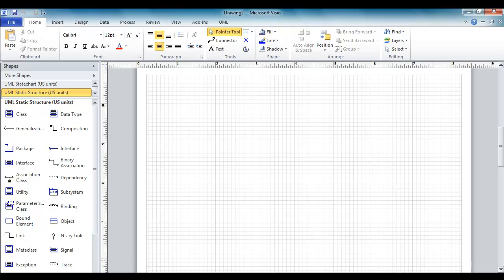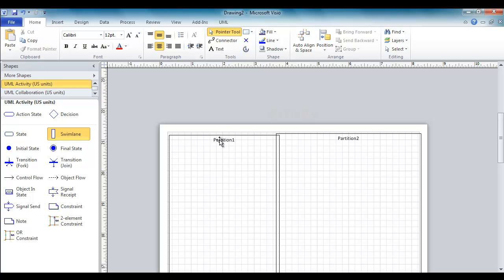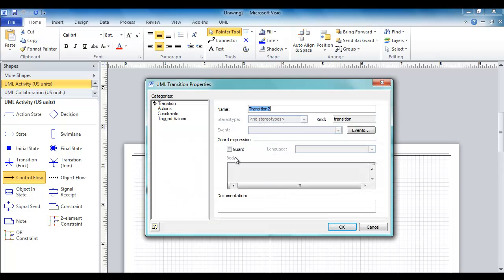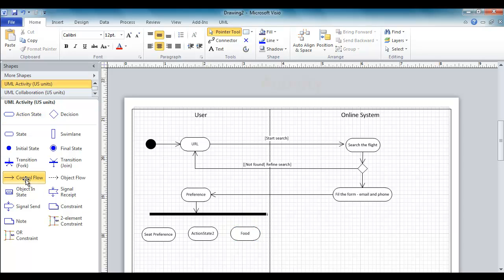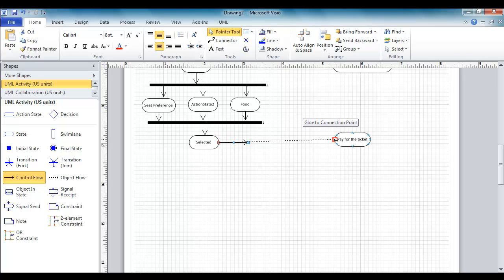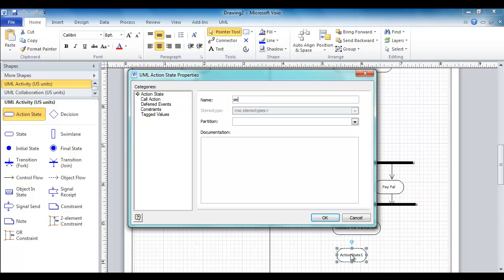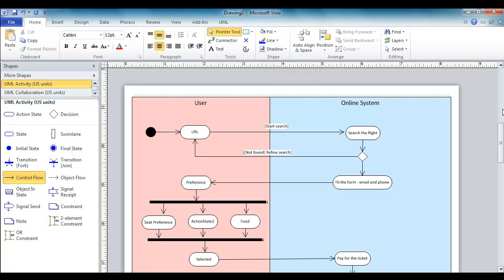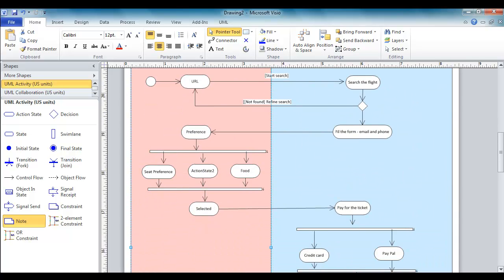Activity diagram ( swim lanes)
activity diagram swim lanes  using visio